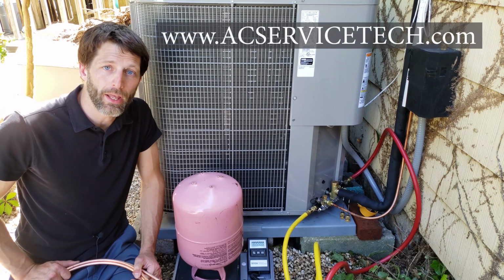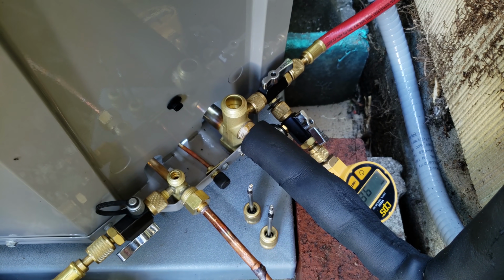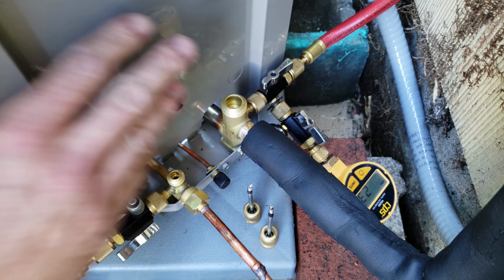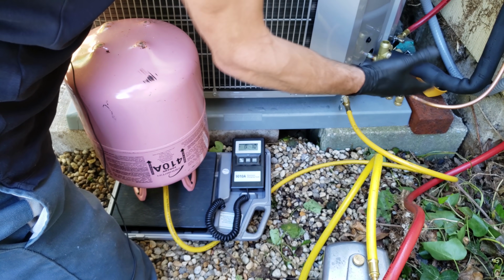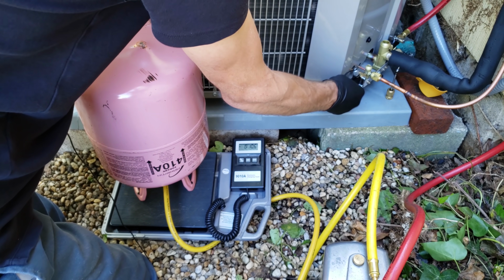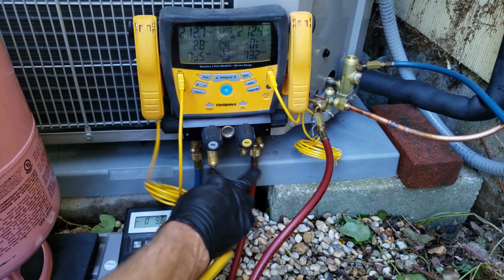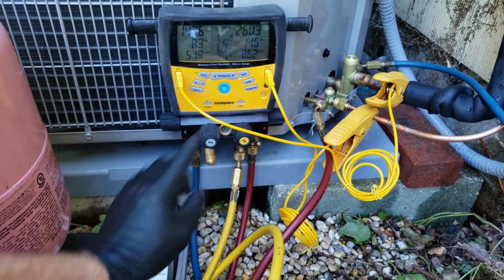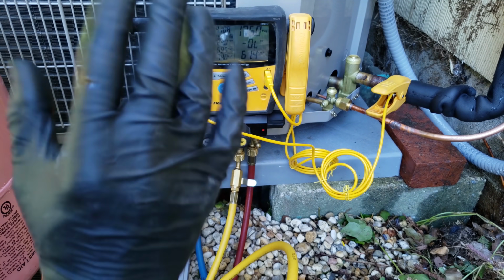Vacuuming, Weighing Refrigerant, Checking the Charge of an HVAC Unit!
In this HVAC Video, I show how to Vacuum the System, Perform a Standing Vacuum Test, Add Refrigerant, and Start and Check the Heat Pump in Air Conditioning Mode to Check the Charge! Supervision is needed by a licensed HVACR Tech while performing tasks as Experience and Apprenticeship garners Wisdom and Safety.

JB 6 CFM Vacuum Pump
Appion Valve Core Removal Tool
Appion Red 3/8" to 1/4" Vacuum Hose
Appion 1/4" by 1/4" and 3/8” hose
CPS Vacuum Micron Gauge
Ratcheting Service Wrench
Digital Refrigerant Scale
FieldpieceSMAN480V Digital Manifold Set
Refrigerant hoses with valves
Learn More About HVAC by Enrolling in our Online HVAC Academy!
Our Related Videos/Articles